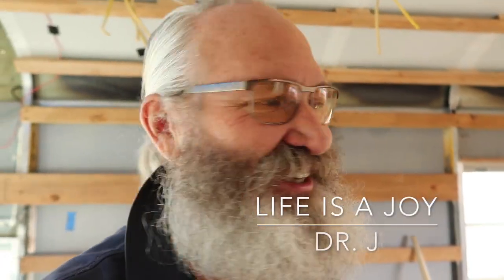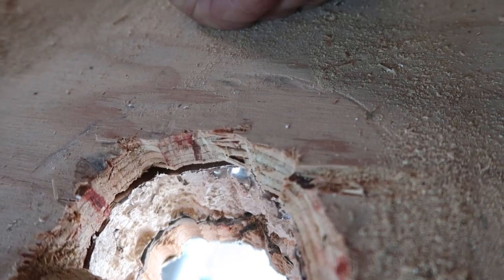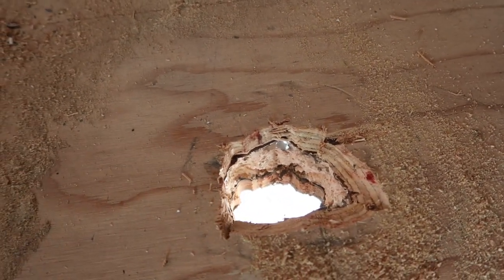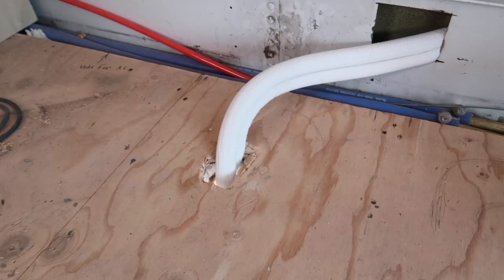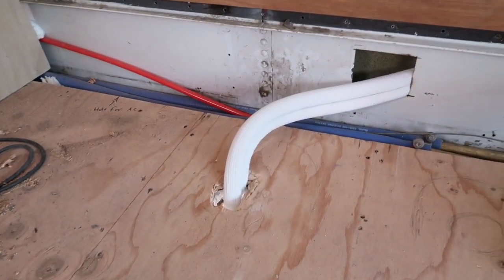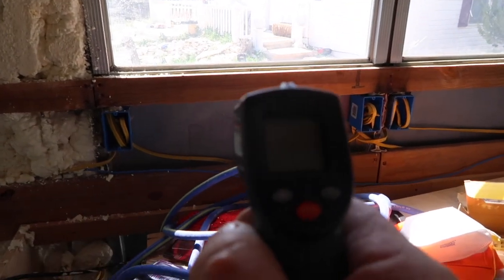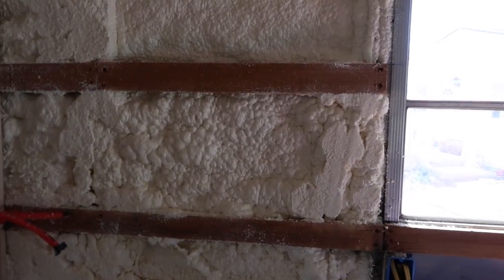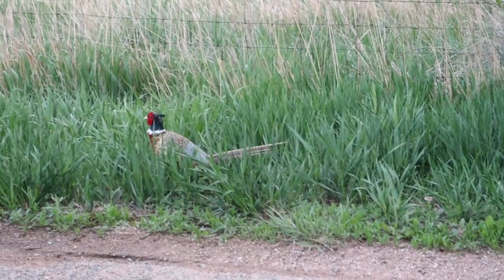School Bus Conversion to Motor Home #29 running copper to Mini split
This video is about Bus Conversion to Motor Home #29 running copper to Mini split